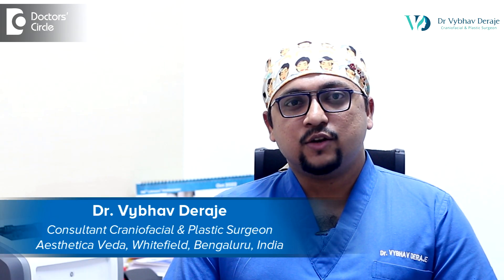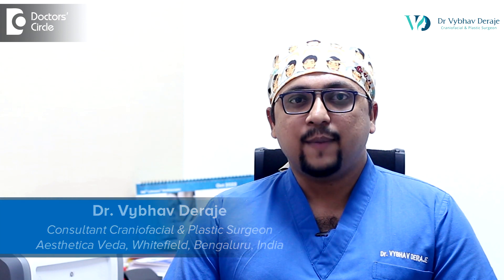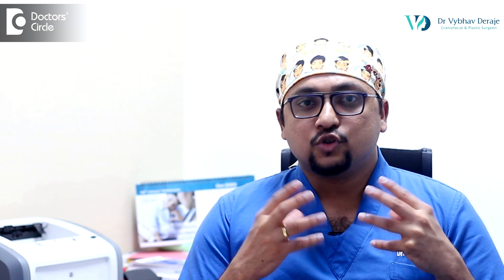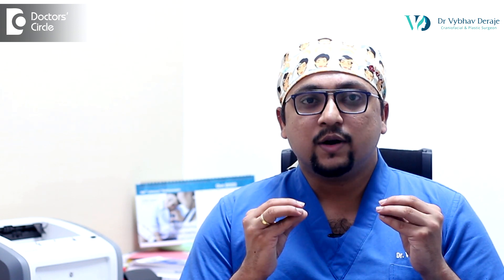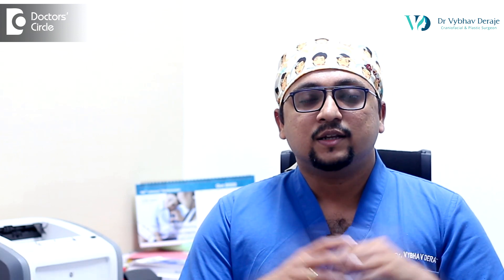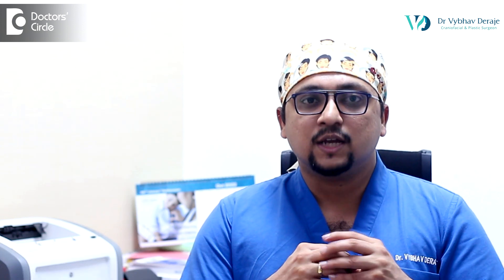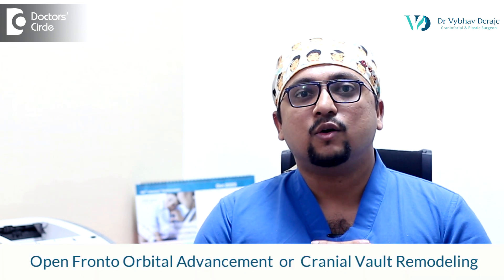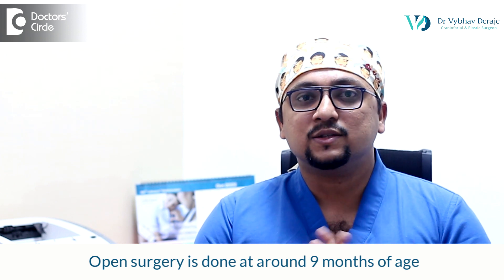Surgery To Correct Head Shape In Children | Craniosynostosis -Dr.Vybhav Deraje | Doctors' Circle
Dr. Vybhav Deraje | Phone 📞  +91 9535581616 (Online & in-person appointment can be booked online or by call)  Consultant Craniofacial & Plastic surgeon |
Aesthetica Veda Whitefield Main Road, Sadaramangala, Bangalore ,India
Age is one of the most important factors in treatment of craniosynostosis. Treatment of craniosynostosis can be different for syndromic and non syndromic craniosynostosis. Lets focus on non syndromic craniosynostosis. One of the most common asked question is at what age the surgery should be done? One of the most important factor for us offering a minimally invasive smaller operation and a safer operation is if a child comes before 6 months of age. Anyone who comes before 6 months of age can be offered what is called as Endoscopic Strip Craniectomy & Helmet therapy. To know more details, watch the video.